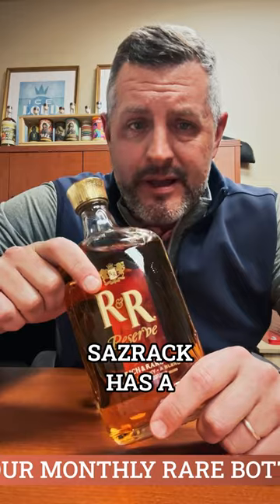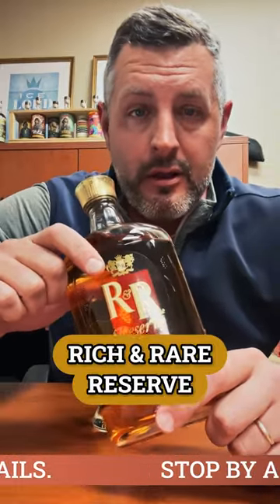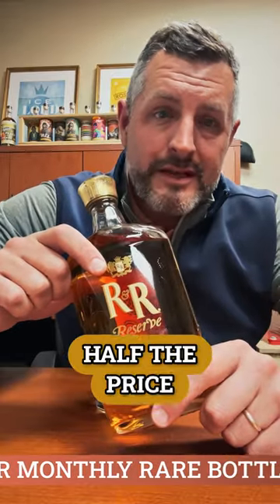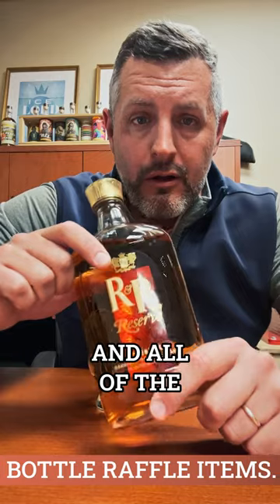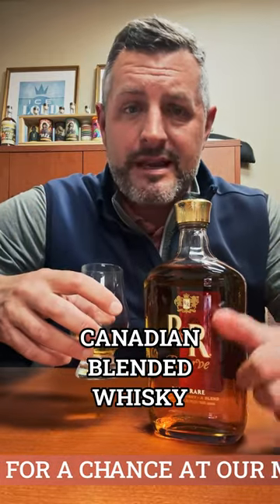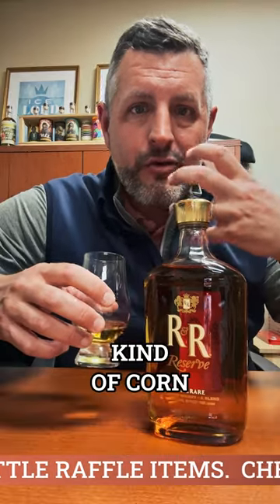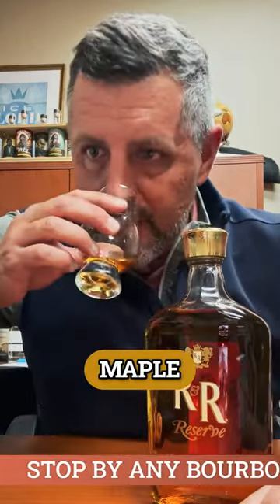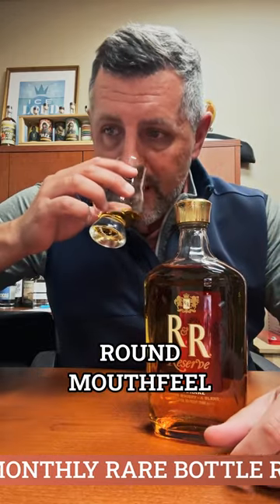Baby Caribou Crossing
Baby Caribou Crossing (aka R&R Reserve)
Drawn from the same stocks as the much allocated Caribou Crossing, a true HIDDEN GEM is Sazerac's Rich and Rare Reserve. It's priced like bottom shelf, but it's one of the BEST Canadian blends out there and for $12.99 a bottle it's a completely under the radar blend. Even up against Crown or Canadian Club this vanilla and oak rich whiskey exudes character and stands up to it's more premium brothers. Next time you have a Caribou Crossing on hand do the Pepsi challenge yourself and you'll see what I'm talking about. We've always loved blended Canadian whiskies for their drinkability and dollar to flavor value ratio, but try it for yourself.